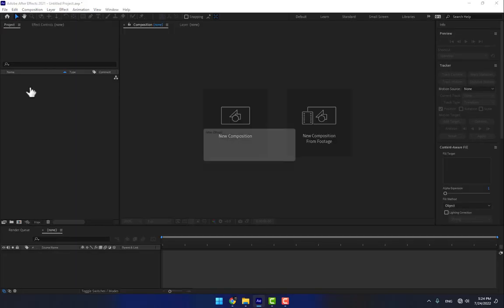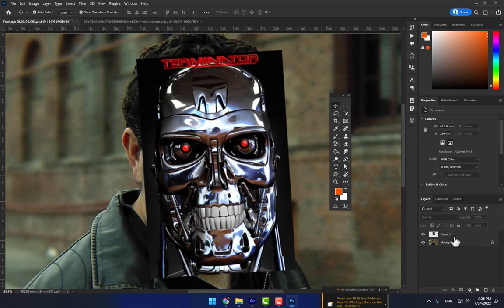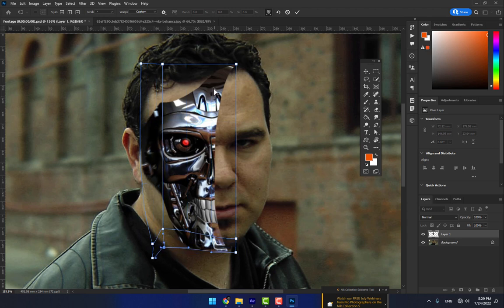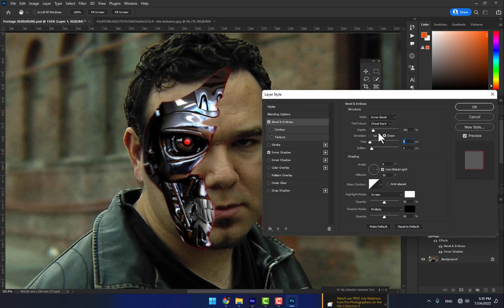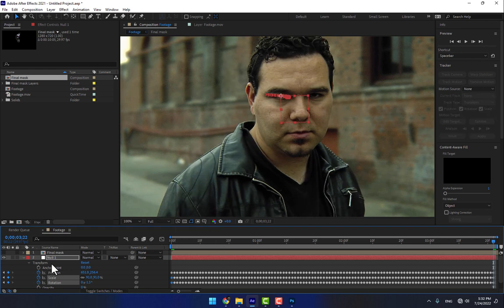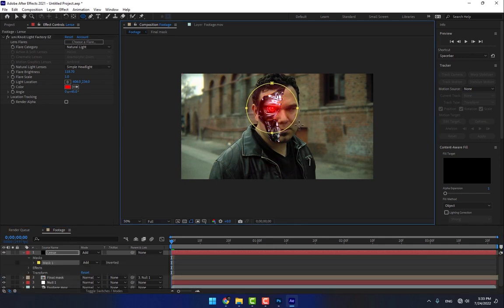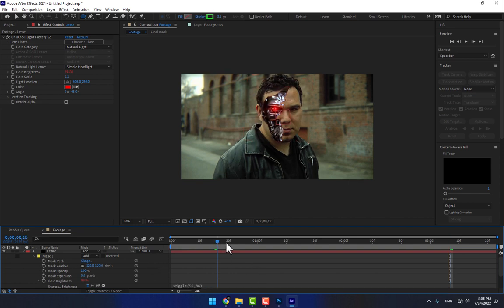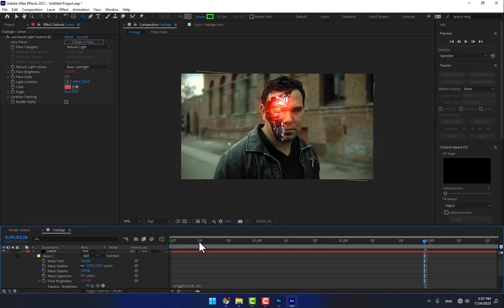How to Make a Terminator VFX Masking Effect in After Effects